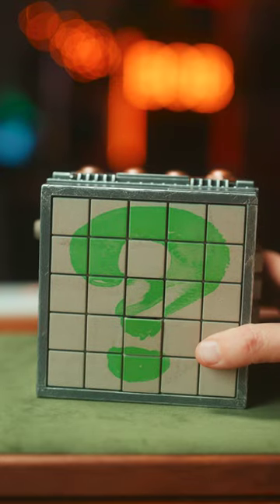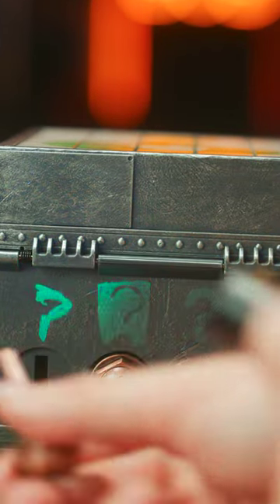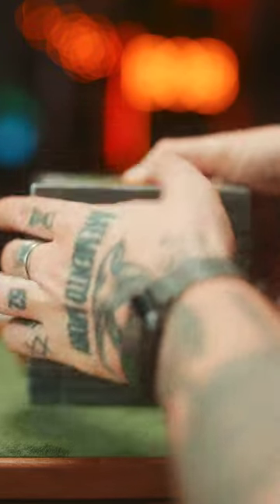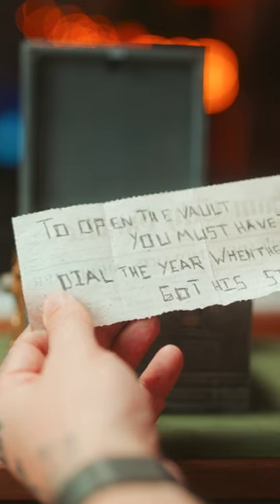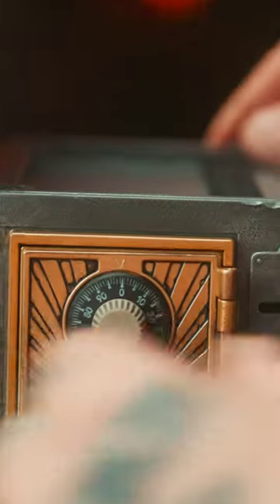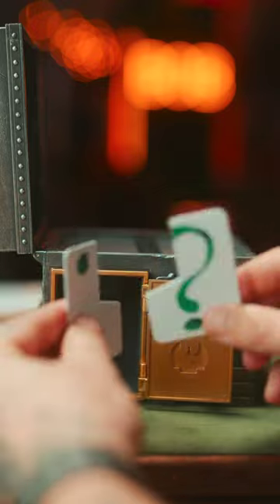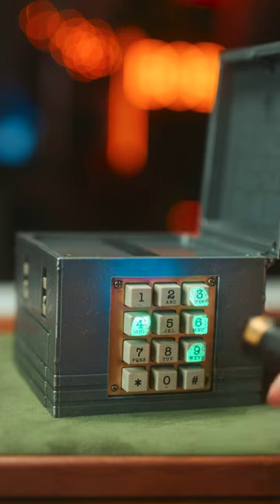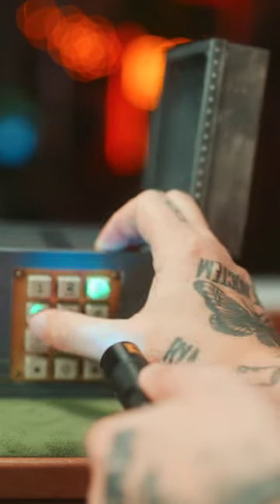The RIDDLER Puzzle Box!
AREA52: @area52investigations
My Podcast: @bottomofthebarrel
Gaming Channel: @chrisramsaytv